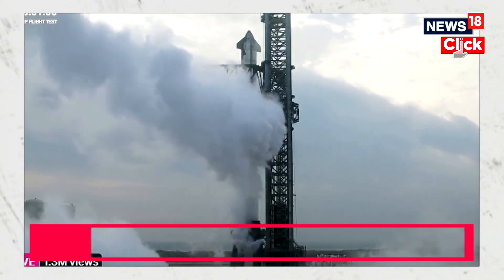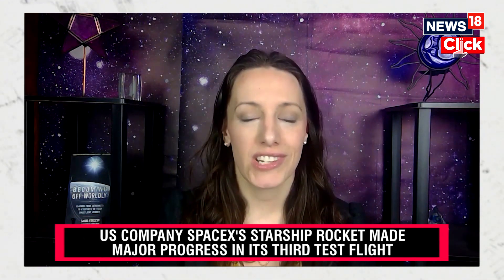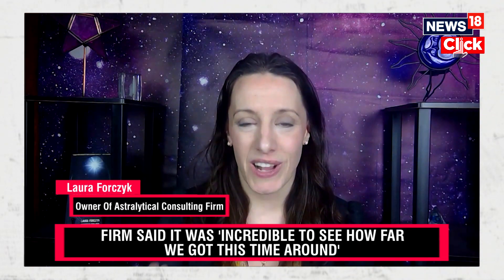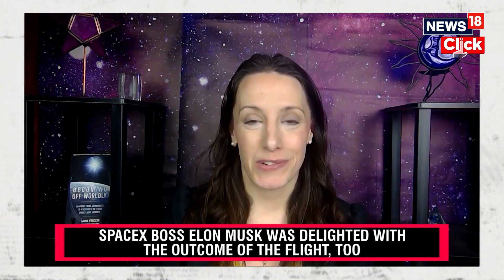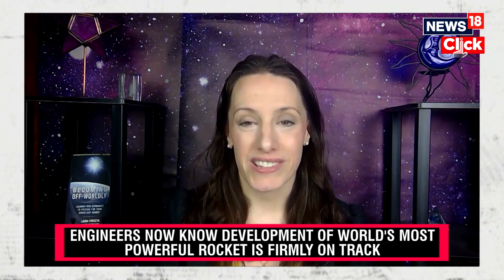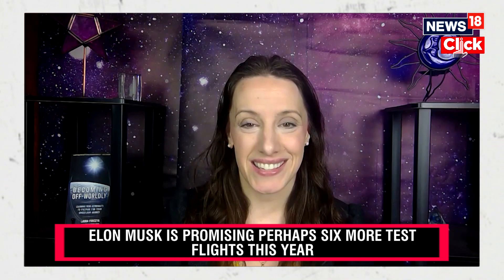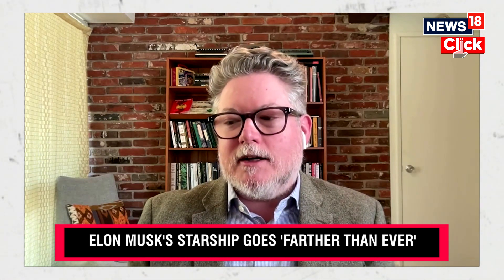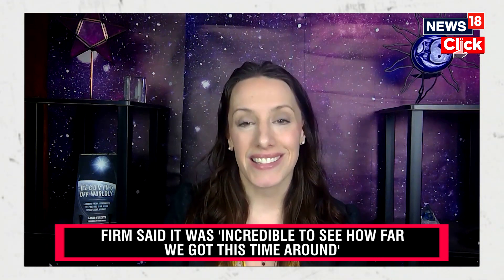Starship Rocket Test | Elon Musk's Starship Goes 'Farther Than Ever' | Elon Musk News | N18V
US company SpaceX's Starship rocket made major progress in its third test flight on Thursday, completing many of its objectives.

The two-stage vehicle produced a clean getaway from its Texas launch site, to send its upper portion around the globe to a re-entry over the Indian Ocean.